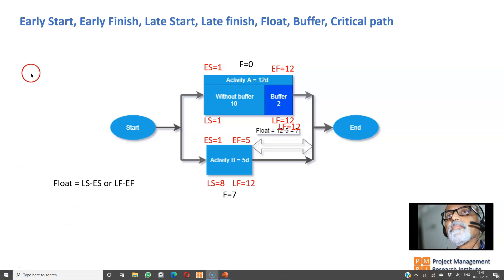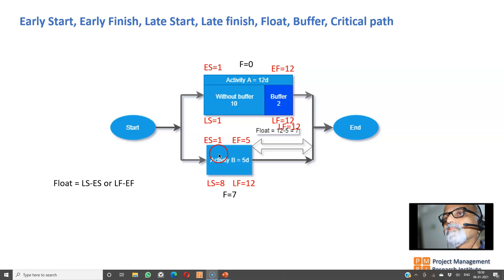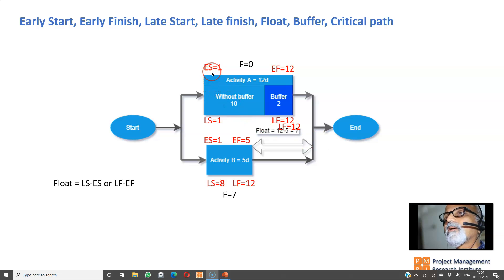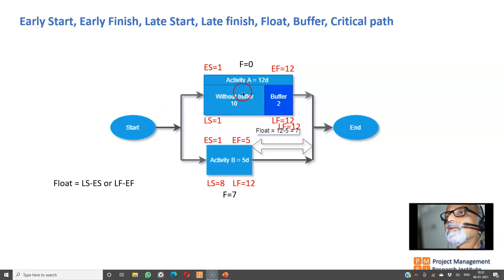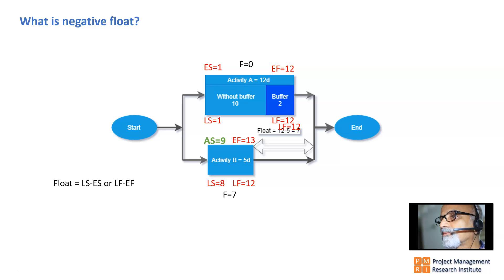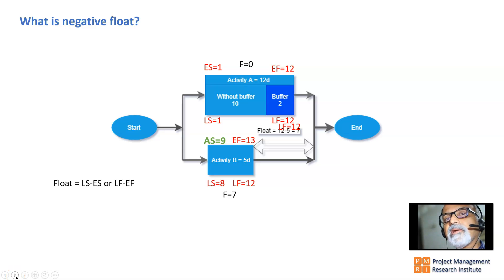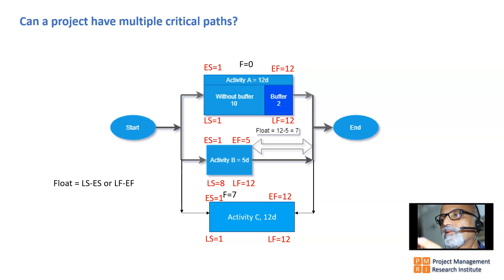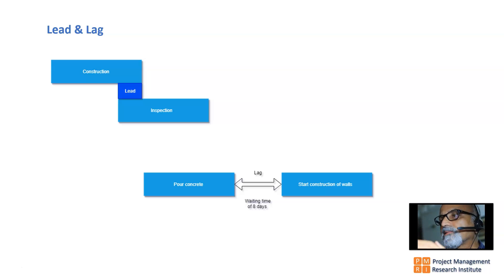PMRI - Float, Negative float, Buffer, Critical path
If you actively watch this video, you will have absolute clarity about;
1) Float
2) Negative float
3) Critical path
4) Projects having multiple critical paths
5) Near critical paths
6) Near critical paths
7) Importance of tracking both critical paths and near critical paths